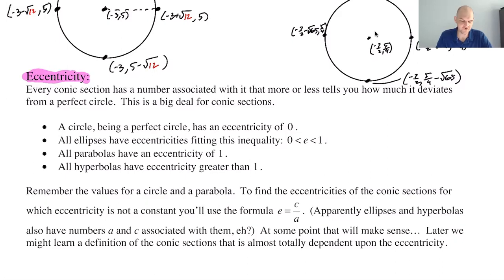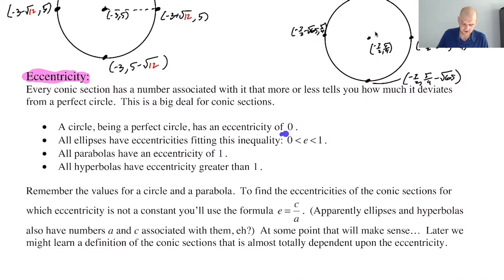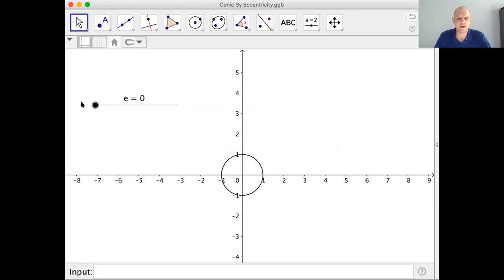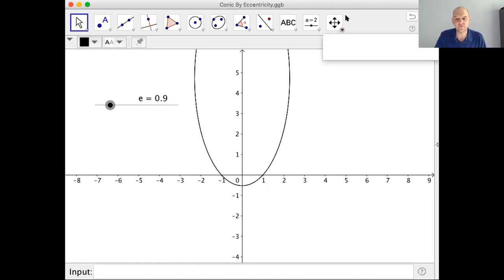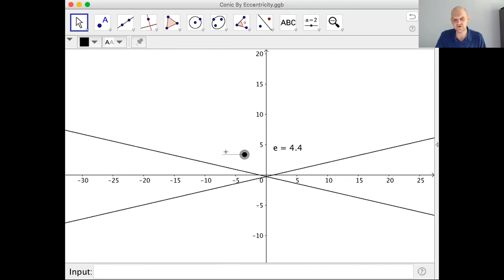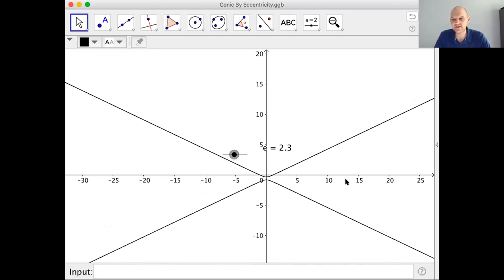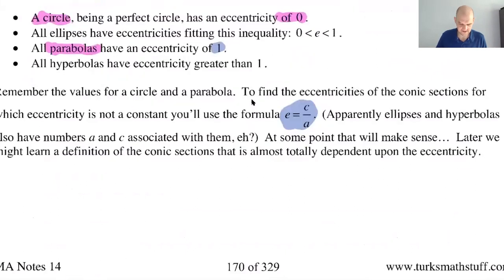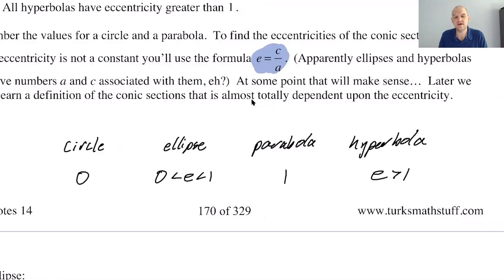Eccentricity of Conic Sections pg 170, pt 3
Topics: what is eccentricity; eccentricity of circle, parabola, ellipse, hyperbola; looking at GeoGebra (link in the book above)